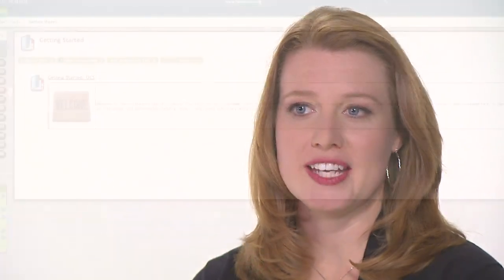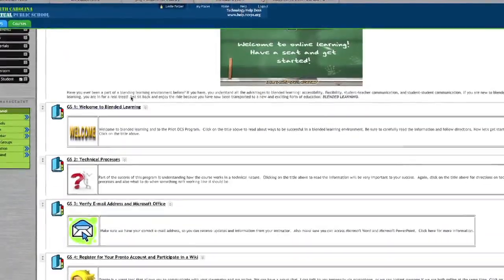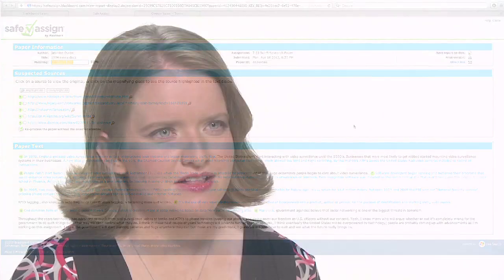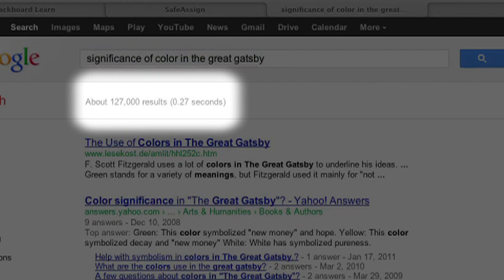TxVSN Region 10 INOCAL 6 Facilitation Video